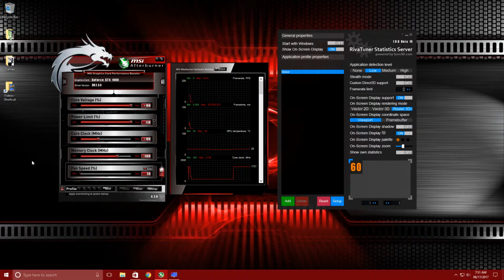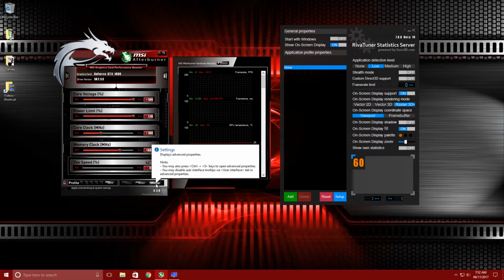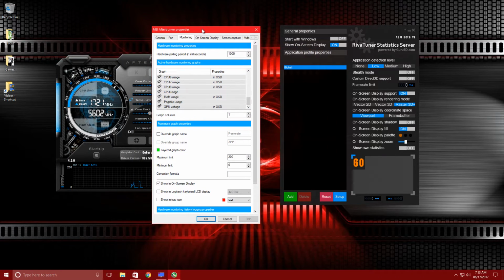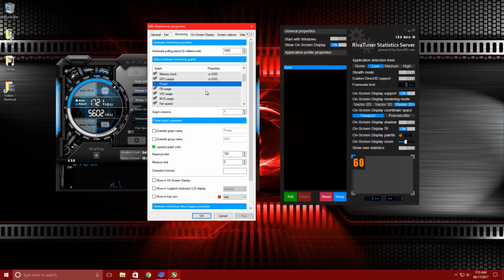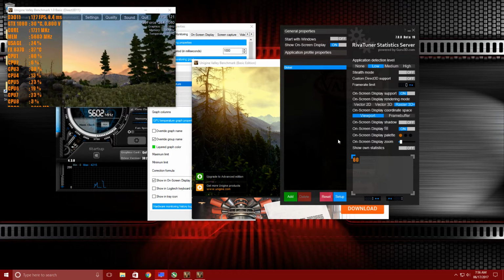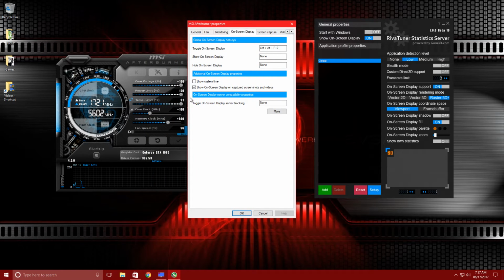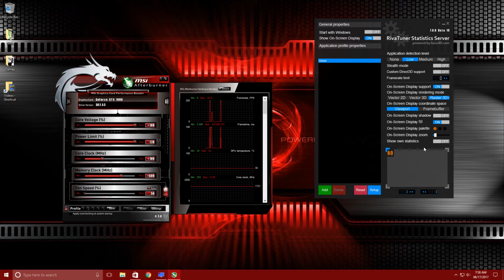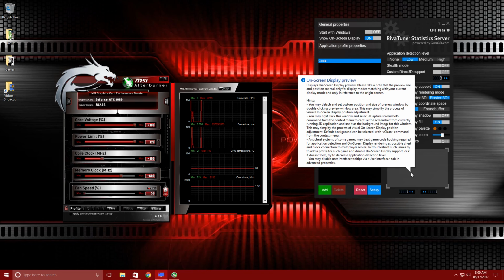Show FPS In Games Afterburner Guide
In this video I walk you though how to show your statistics in games using MSI Afterburner and Riva Tuner Statistics Server RTTS
MSI Afterburner

Thanks for checking out my channel despite the name I am expanding my horizons to review and bench different hardware and games.

Some other places you can find me:
Steam jeztur2003
Origin jeztur2012
Uplay jeztur2010

ThermalTake Core P3
Asus 970 Pro Gaming Aura
AMD FX-8370
EVGA GTX 1080 FTW Hybrid
4TB,3TB HDD's 7200rpm
Rosewill Hive 1000W PSU
Corsair H110i V2 Cooling CPU
16GB DDR3 1600MHz Crucial Ballistix Tactical Tracers
Corsair MM800 RGB Mouse Pad
Corsair K55 RGB Keyboard
Corsair Harpoon RGB Mouse
Monitor HP 27es 1080p 60Hz
Vizio P55 4K 60Hz 1440p 60Hz 1080p 120Hz
Cablemod cabling
Xbox One Wireless Adapter